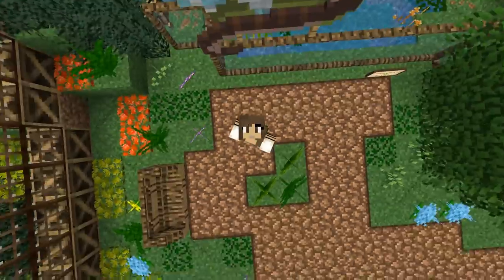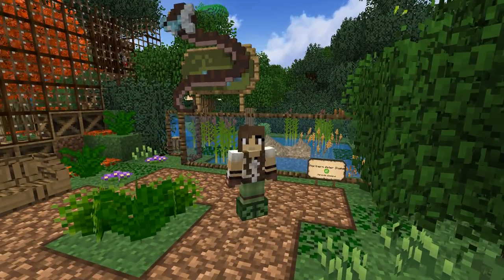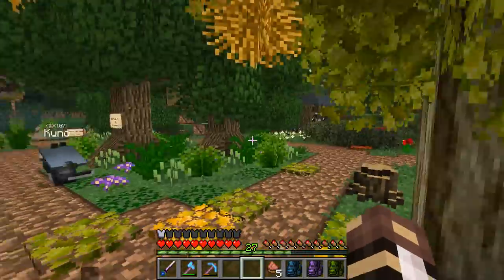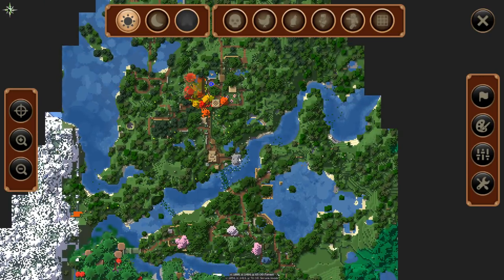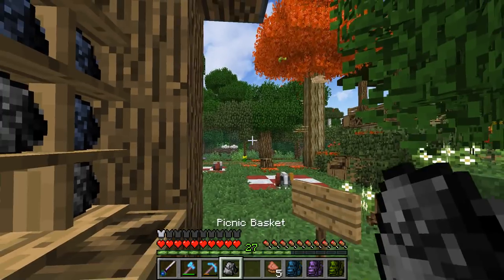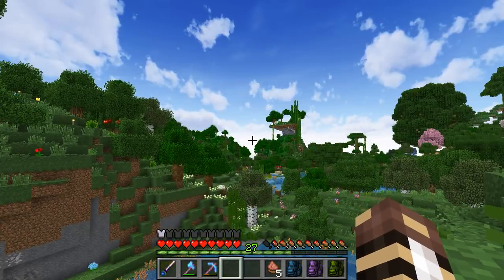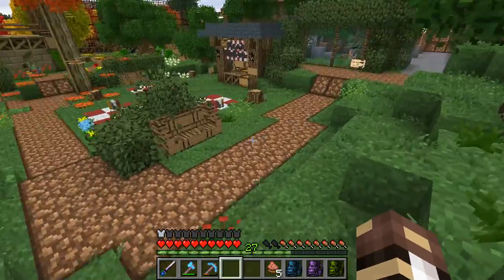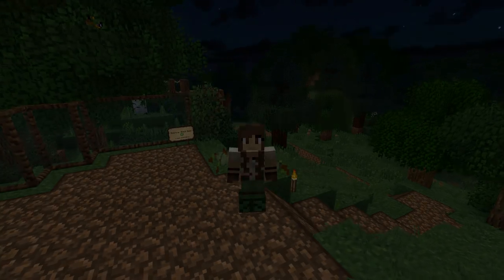Bad Luck With Black Bears 🐾🌿 Zoo Crafting: Year of Light • #14